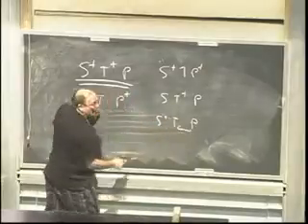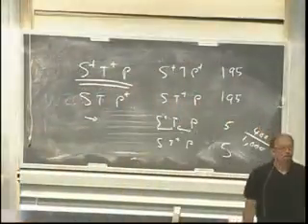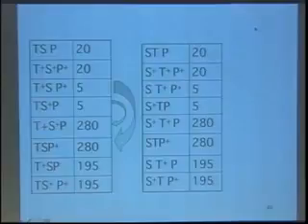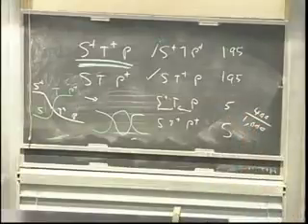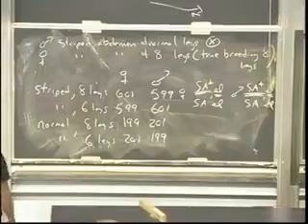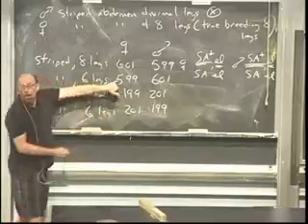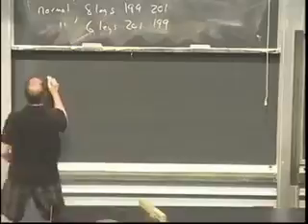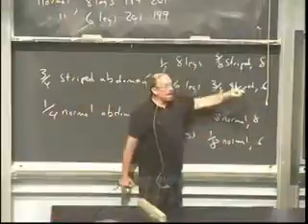07 2013 03 12 Lecture 7002